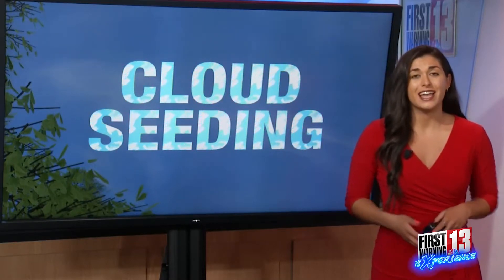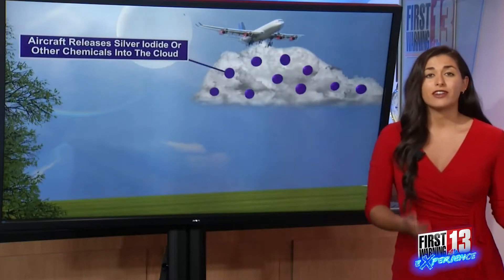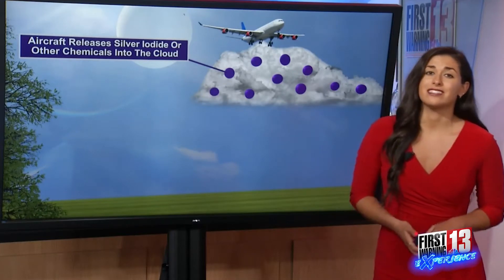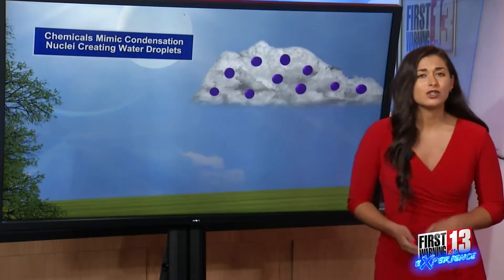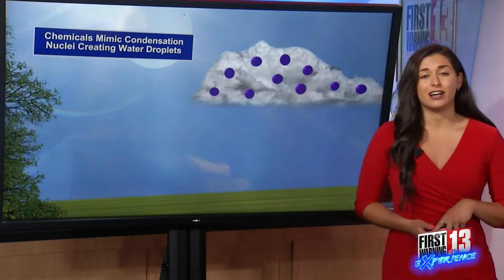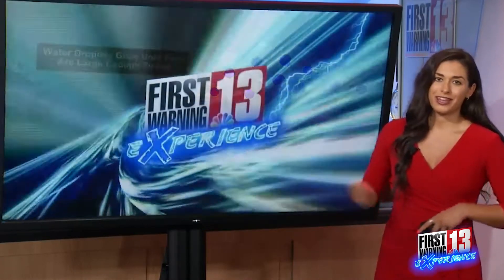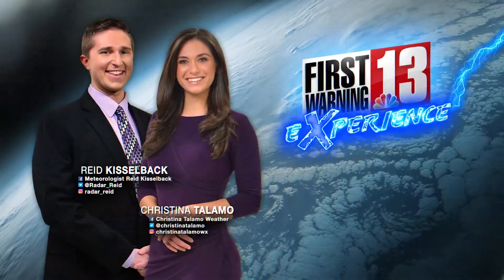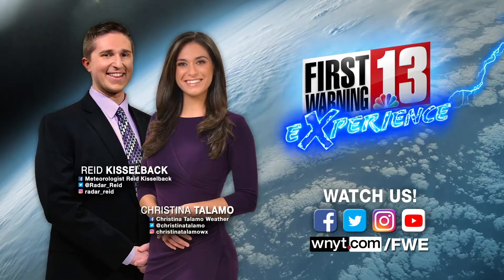First Warning Experience: Cloud Seeding 🌧️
The process of cloud seeding is used around the world to alleviate drought conditions. But did you know it was invented here in the Capital Region? Meteorologist Christina Talamo explains how it works.